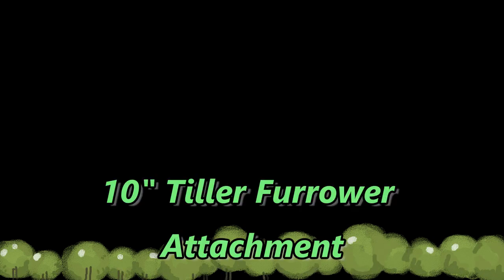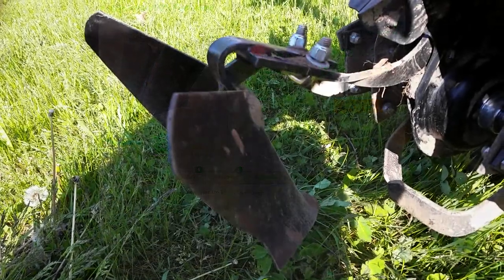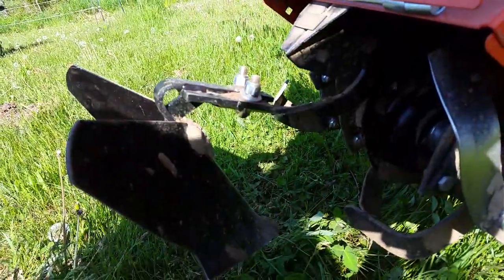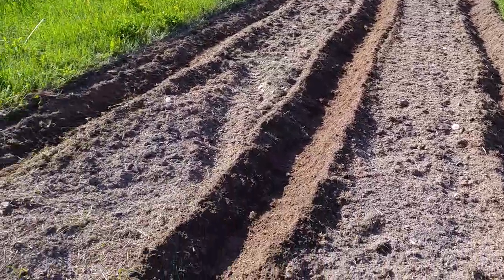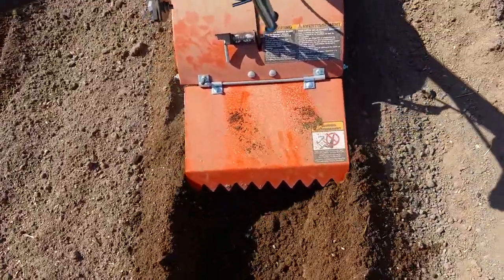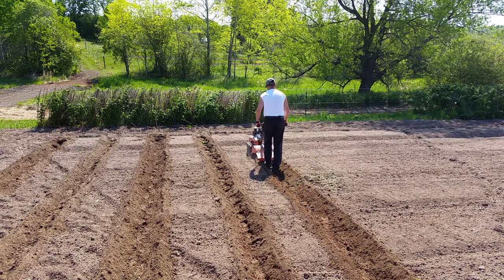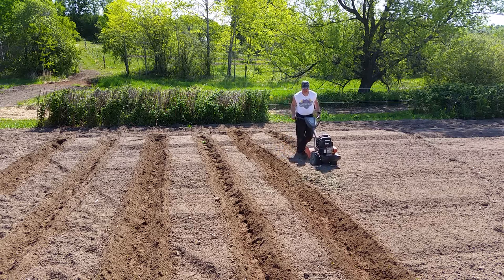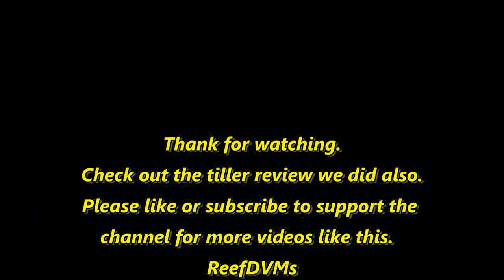Best Husqvarna Garden Tiller Plow Furrower Attachment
This is great little attachment bought online for $40.  Mounts to the depth stake bar and forms straight, uniform depth furrows in tilled soil.